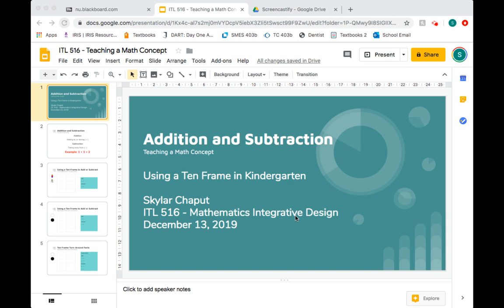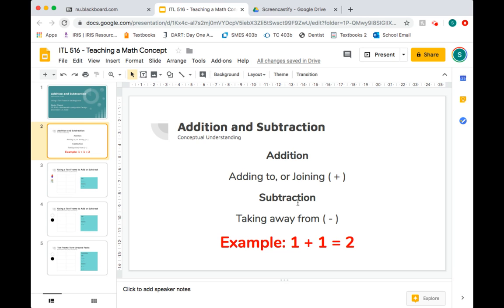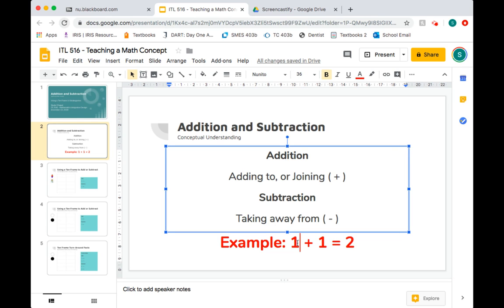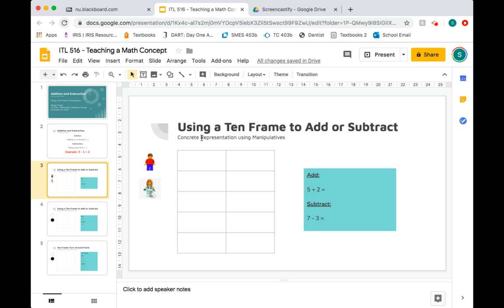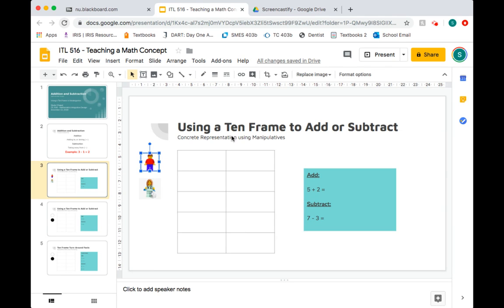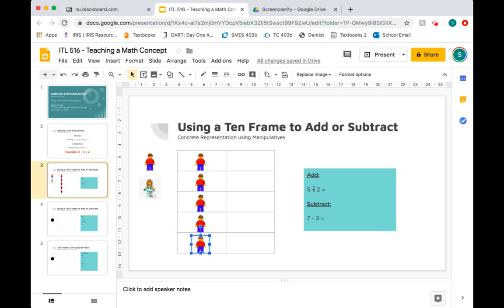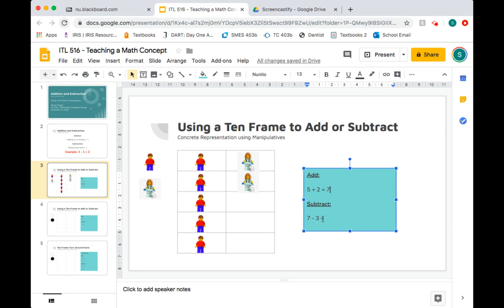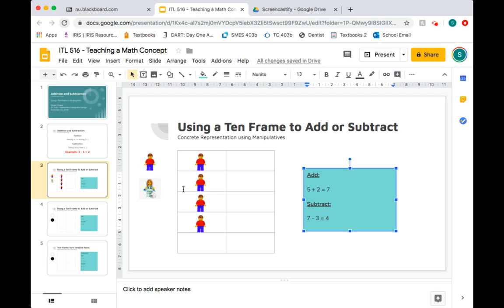ITL 516 - Teaching a Math Concept 1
Skylar Chaput
ITL 516
Teaching a Math Concept